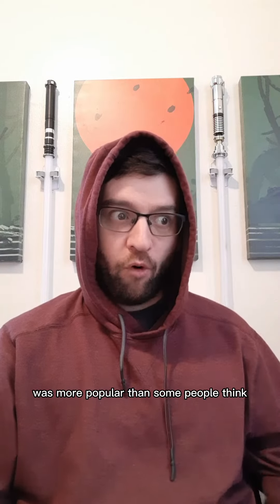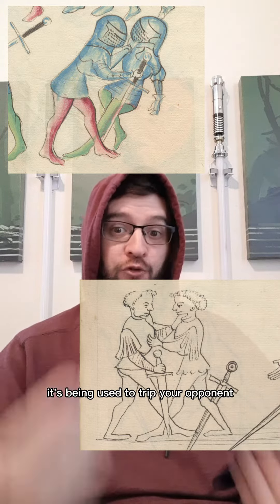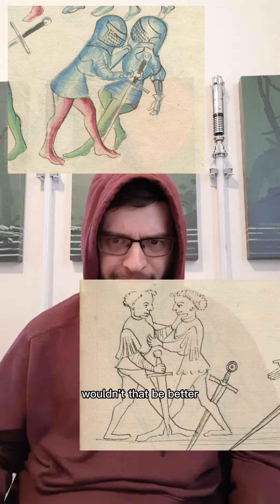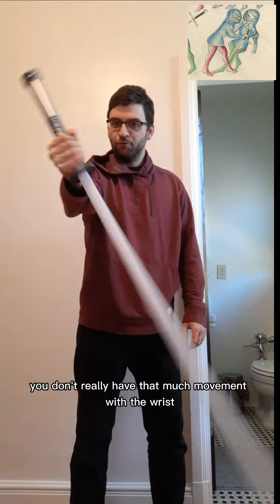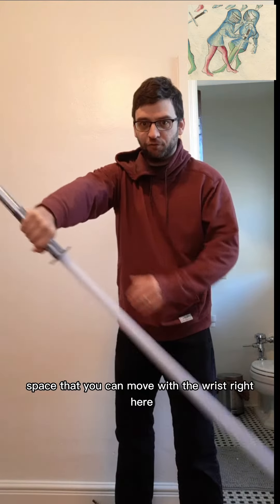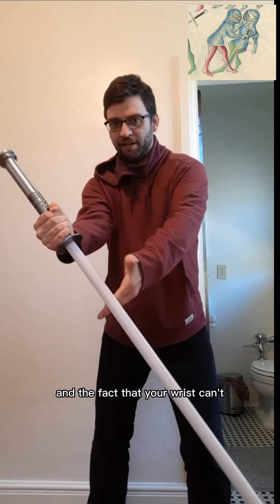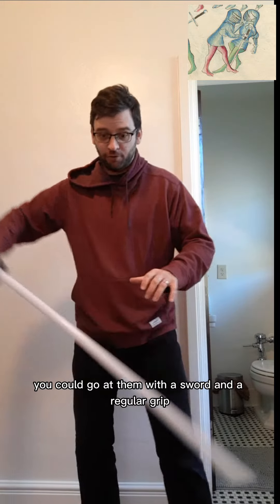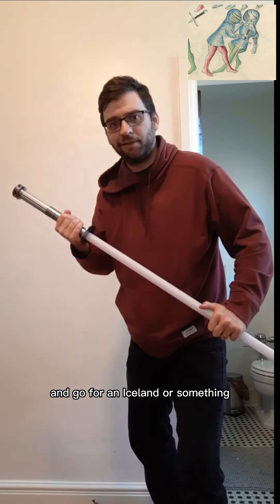Reverse Grip Sword Was Surprisingly Popular. Not THAT Popular, But It Is Documented.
Seriously, I've found over twenty instances in various manuals, and haven't even looked through all we know of.
For something that some people claim is always useless, the medieval masters who wrote the books on HEMA sword fighting sure thought it was useful.

Here's the German fencing manual if you want to read it yourself

Here's the TV Tropes section on reverse grip, which may or may not be accurate.
Also known as "icepick" grip, this means holding the grip of a dagger, a sword, a katana or whatever so that the business end points the direction opposite to the thumb, in contrast to the usual point-up or "saber" grip.

There are advantages with this style of wielding a knife, namely that it facilitates certain grappling maneuvers (you can use the blade as a hook to assist in maneuvering the enemy, or to inflict damage during a grapple), defensive maneuvers (you can lay the blade against your forearm and let that take the blow of a heavier weapon instead of your wrist), allows for more powerful downwards and inwards strikes, allows for extreme angles of attack at extremely close range, and has sometimes been viewed as more intuitive (and thus easier to learn and apply) than the regular grip. That said, the wielder's reach is reduced compared to a forward grip, and it makes direct thrusts from below more difficult. Both point up and point down have their uses, and one may quickly switch between grips.
The reasons for using a reverse grip vary, depending on the character and work. The grip might be a tactical choice to facilitate blocking, grappling, slicing, downward stabbing motions or any combination thereof. It might be used in conjunction with Dual Wielding to provide a more diverse range of strikes. It might be the most convenient grip to use on a weapon that is drawn quickly. It might be used to indicate that the user is a hardened or experienced killer. Of course, it also simply looks cool.

The use of a sword in reverse grip takes the cool factor one step further, making for an exotic display of slicing in a figure of eight with a swimming motion of the arm and wrist. It can also be combined with spinning or dual wielding; a character with two swords can hold either one or both of them in reverse grip. Perhaps this is supposed to be the secret technique unknown to all those chumps who swing their sword the usual way. In reality this is Cool, but Inefficient. Biomechanical limitations as well as the different nature of how swords are used in fighting cause the reverse sword gripper to lose reach, cutting power, ability to parry or exert leverage in the bind, and ability to protect the sword hand. Admittedly there are useful historical techniques that involve reversing one's grip on the sword, but these are more situational and limited in application than what you tend to see in movies. See the Analysis page for details.
In Avatar: The Last Airbender, as well as in its sequel, many firebenders apply an aggressive combat style using "fire daggers" which they wield as if holding real daggers with reverse grip.
Rayla in The Dragon Prince sometimes does this with her twin blades, such as when she fights Runaan in "Moonrise".
Samurai Jack holds his sword in his left hand like this, when his right arm is incapacitated in "Jack Tales".
Ahsoka Tano from Star Wars: The Clone Wars and Star Wars Rebels uses the reverse grip when wielding her lightsaber, and later includes it in her Dual Wield style, holding either one or both sabers with the grip.
Leonardo's incarnation in Teenage Mutant Ninja Turtles (2012) is more prone to holding his swords in reverse than in other series in order to emphasize his speed.
Many ninja in Naruto hold kunai in this position, generally for melee combat.
Asuma Sarutobi's and later Shikamaru Nara's trench knife-style "chakra blades" are designed to be used this way.
Post-timeskip, Sasuke holds his sword very often this way.
Kensei Muguruma of Bleach does this, most prominently in the chapters where Ichigo is battling his inner Hollow. Appropriately, the shikai form of Kensei's zanpakuto is a bowie knife.
Corvo of Dishonored uses a reverse grip when he's in sneak mode, using his sword for stealth kills from behind. When he stands up straight, he holds the blade by the hilt.
Vader's apprentice Starkiller does it in The Force Unleashed and Soulcalibur IV with a lightsaber. While still not wholly practical, this is probably one of the best opportunities to use it since it's an omni-directional blade.
It's worth noting that in some situations he does adopt a regular grip, probably to get over the range handicap that reverse-gripping can produce. In Soulcalibur IV he always holds his saber with a reverse grip for his entire moveset.
Imperial Agents in Star Wars: The Old Republic use their vibroknives in a reverse grip. However, their primary weapons are their blaster rifles - their vibroknives